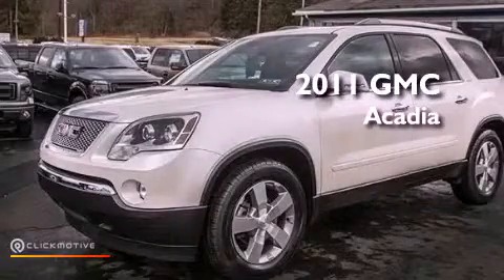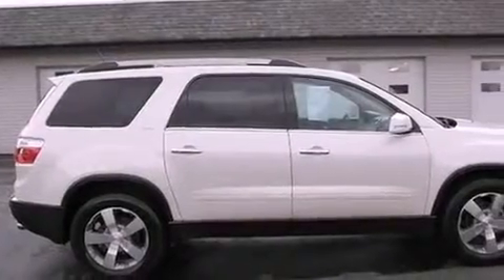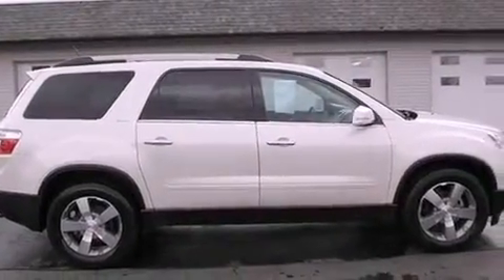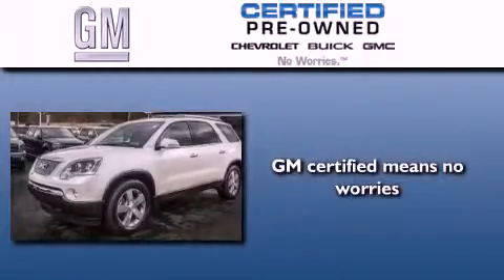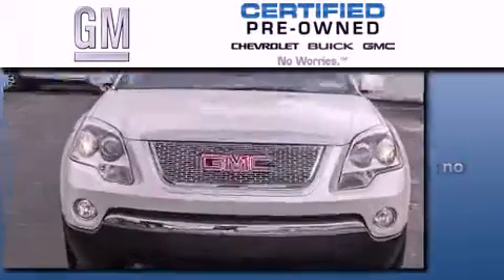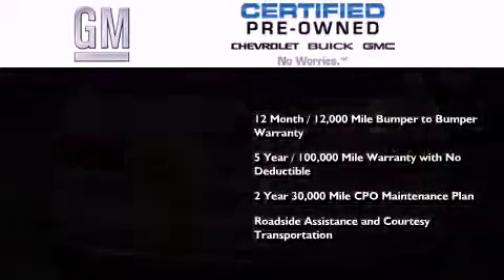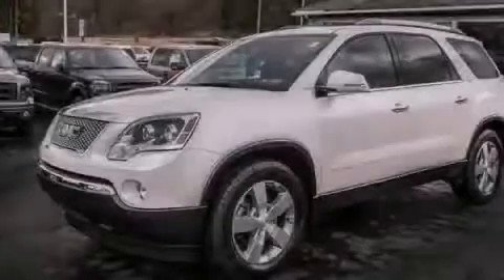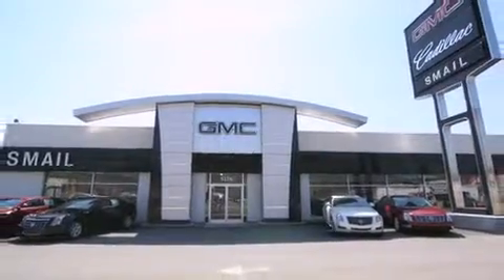2011 GMC Acadia Greensburg PA 15601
Year : 2011
 Make : GMC
 Model : Acadia
 Engine : Gas V6 3.6L/220
 Trans . : Automatic
 Exterior : White Diamond Tricoat
 Miles : 38,889
 Interior : Cashmere
 Stock : 61862A